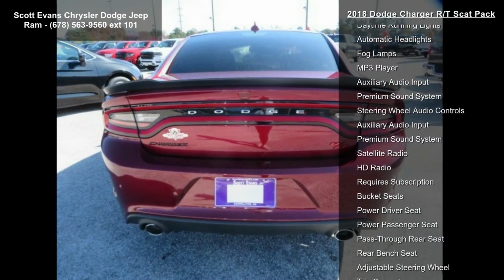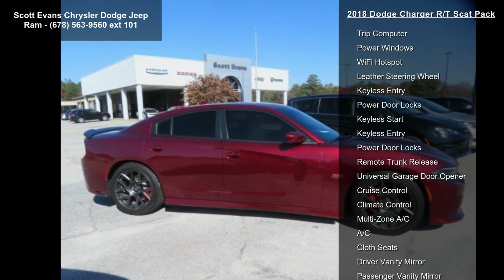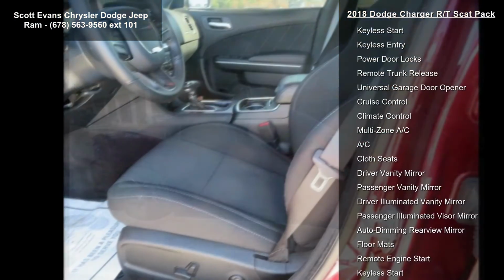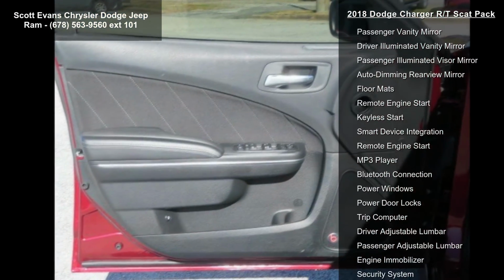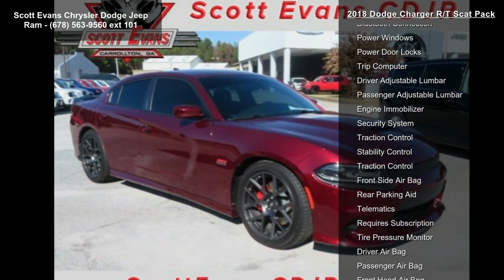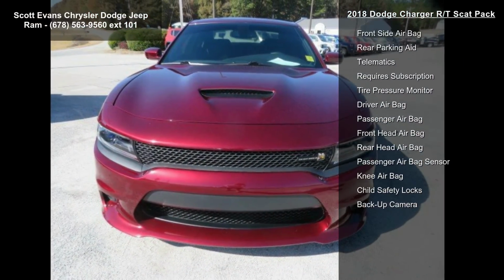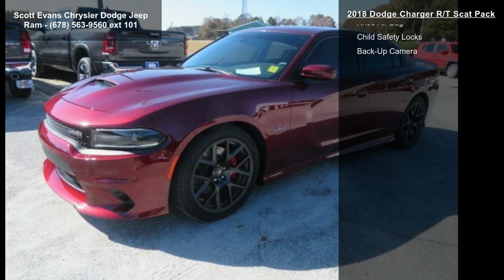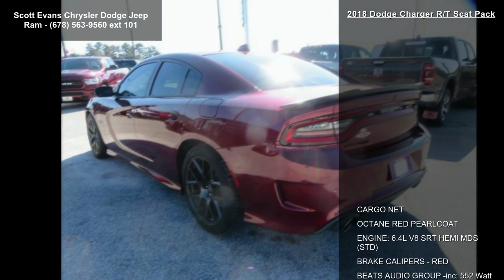2018 Dodge Charger R/T Scat Pack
Online sale prices exclude Georgia sales tax, title transfer fee, and tag registration. Sale prices are subject to change without notice, please verify price and availability prior to visiting the dealership. Dealership not responsible for errors or omissions. Dealer installed accessories not included. Prices are subject to change without notice. Some features may require a subscription to activate.